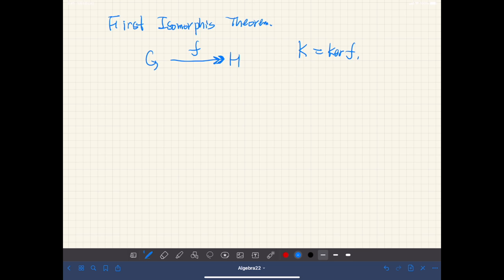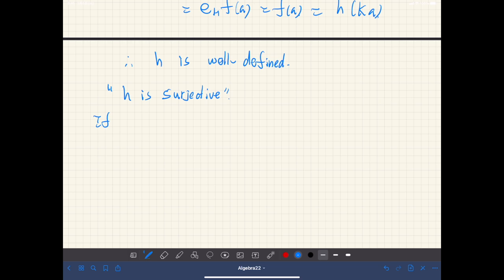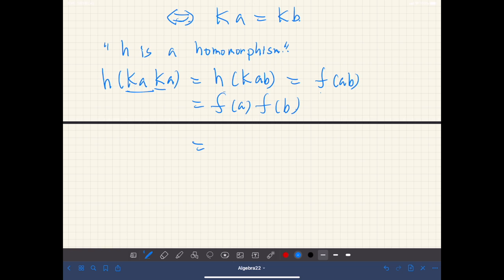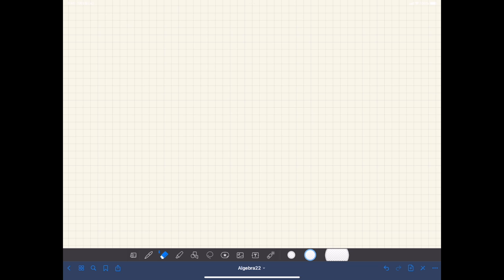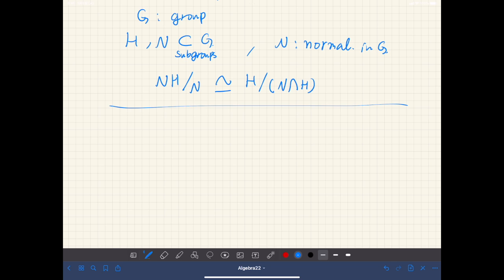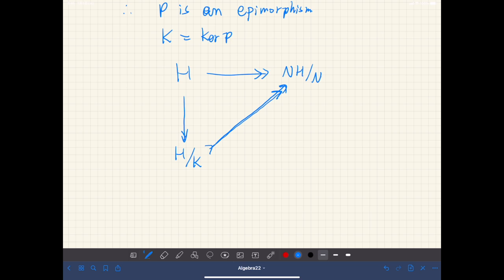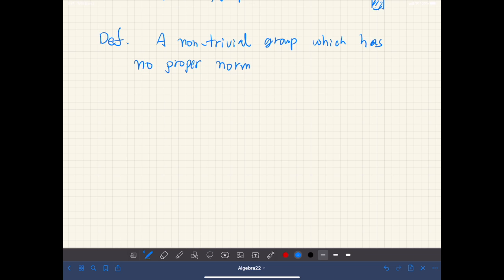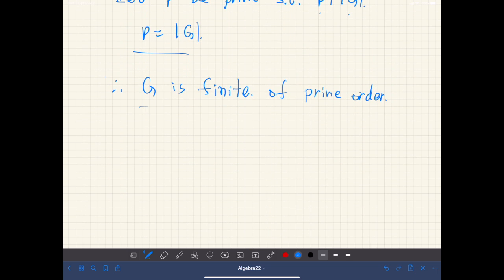Algebra: Introduction to Groups (5) Part 4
The first isomorphism theorem: If there is an epi f: G to H, then G/Ker f is isomorphic to H.

The second isomorphism theorem: If H and N are subgroups of G and N is normal, then NH/N and H/(intersection of H and N) are isomorphic to each other.